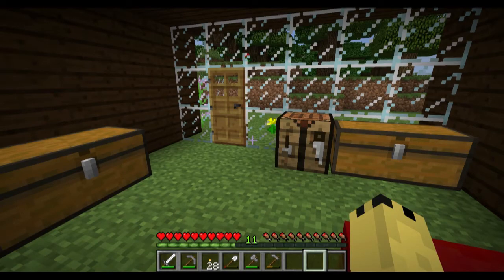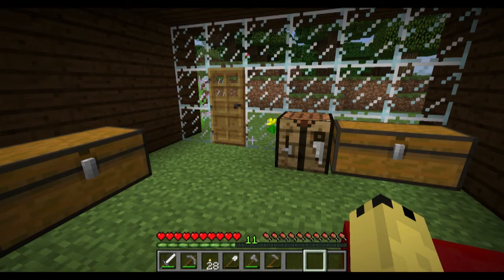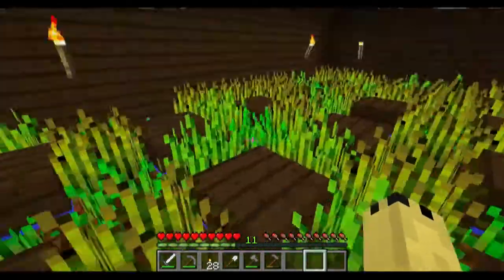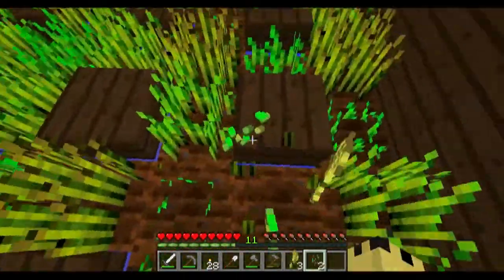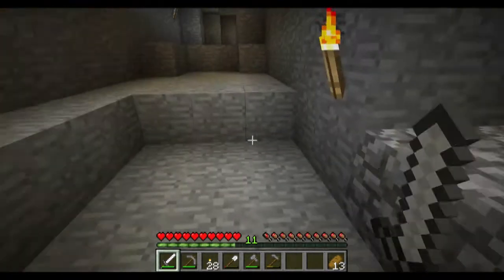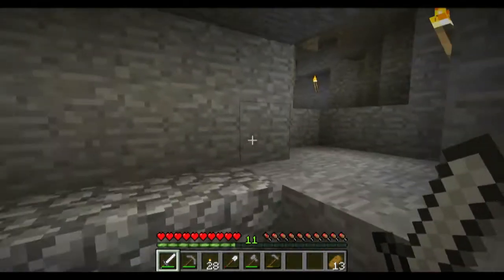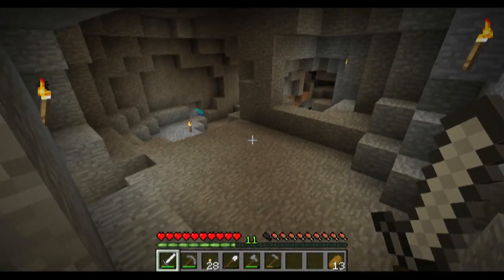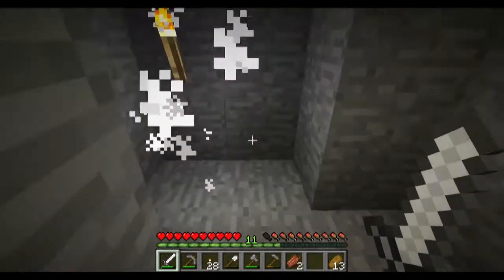Minecraft Adventures of Nin9talesXGamer (3) : Journey into the mines!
Join me on my great Minecraft Adventures :3

Leave a like it really helps me out.